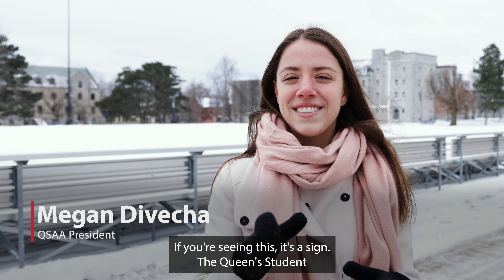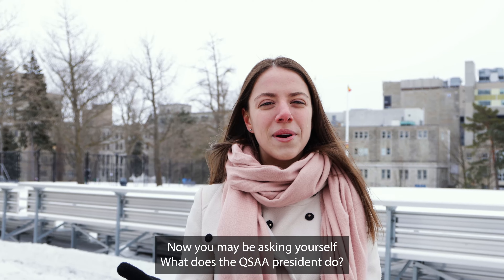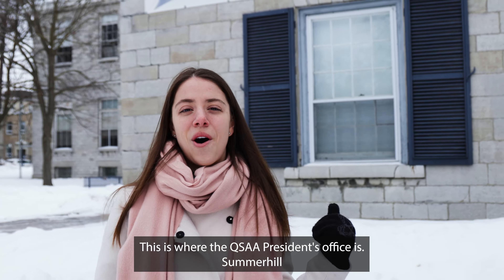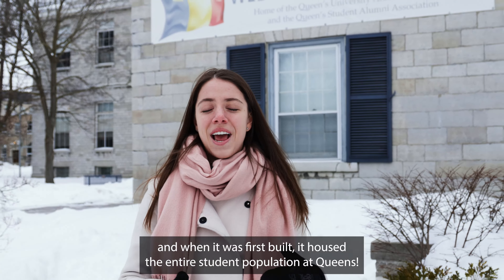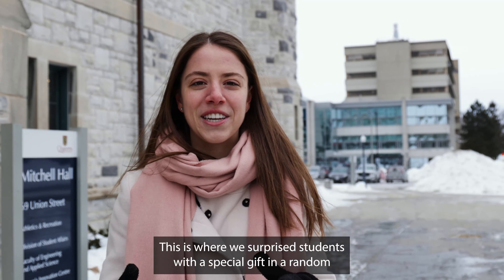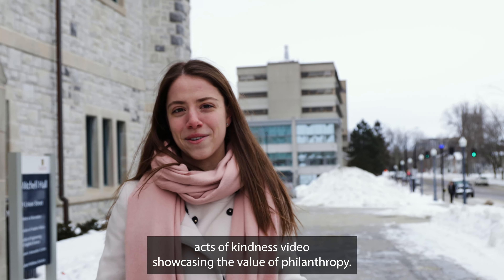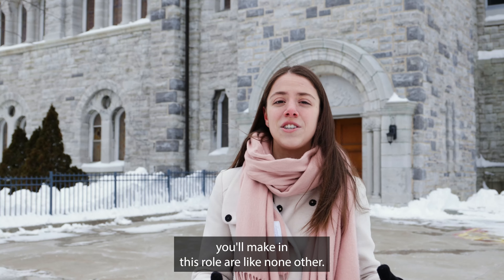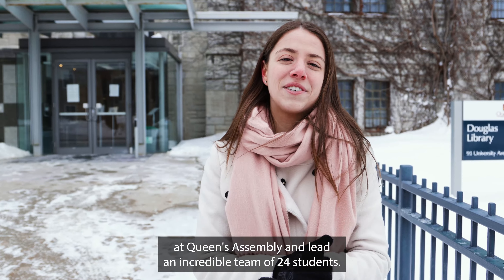QSAA President Hiring for 2022-23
This one-year term position (full time May-August; part time September - April):
• Allows for extraordinary impact to the worldwide Queen’s community.
• Is a transformative leadership experience, blending project and volunteer management.
• Offers exclusive opportunities to work with influential alumni, engage in real-world event implementation, volunteer engagement and motivation, and strategic thinking.
• Provides opportunities to create and develop relationships in various departments at Queen’s and in numerous locations around the world while learning tangible skills with real world application.